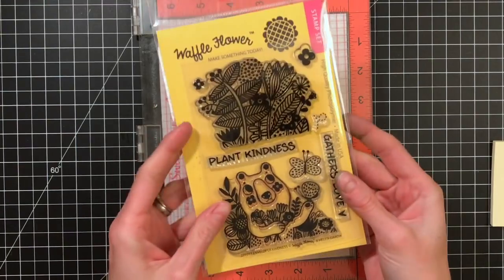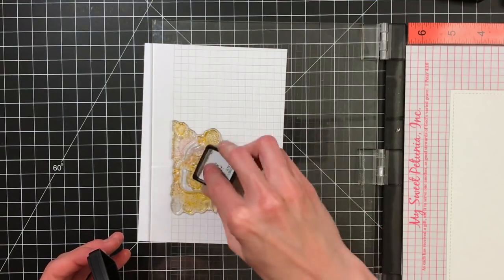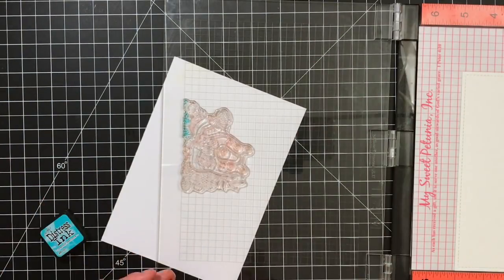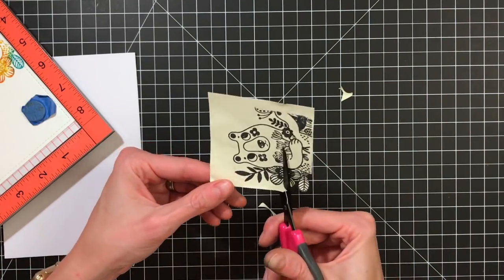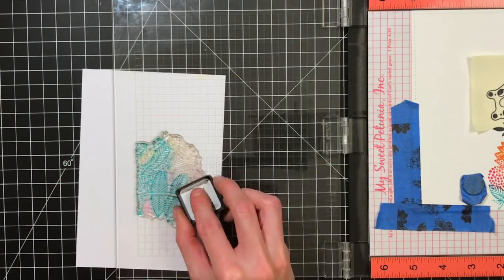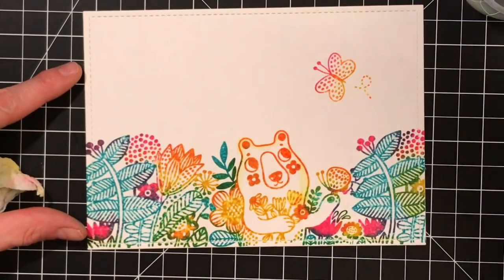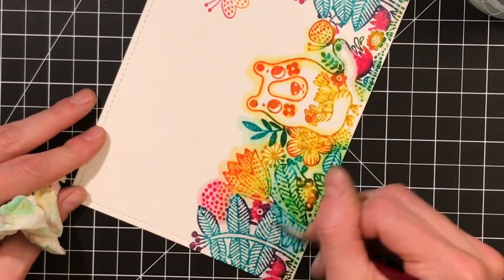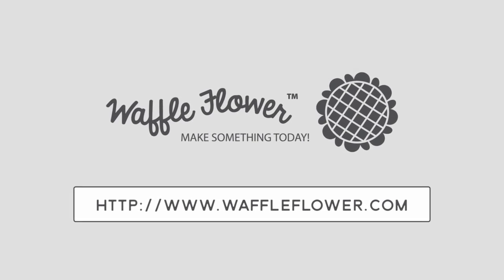[Technique Tuesday] Reactivating Stamped Ink - Channin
Hello everyone!! It’s Channin here and I’ve got a new technique video to share with you all today! This time I’m using the new Enveloper Kindness Stamp Set to demonstrate a simple watercoloring technique! See both cards, checkout